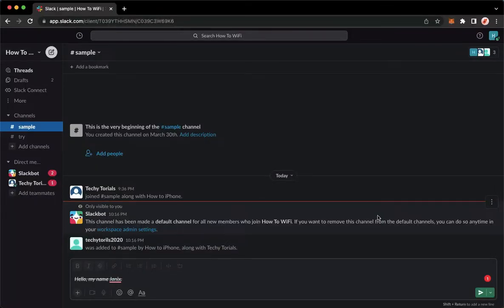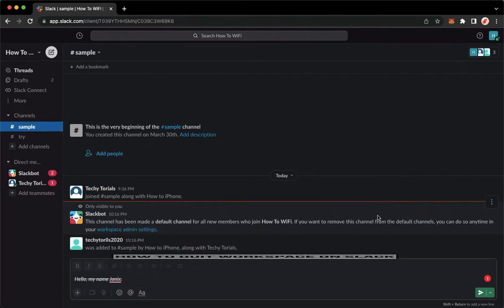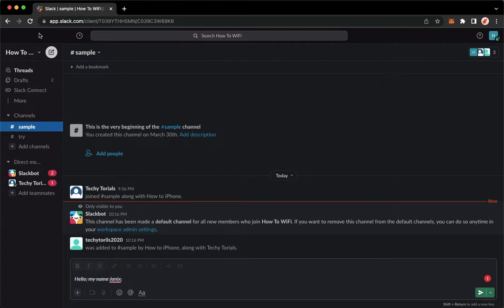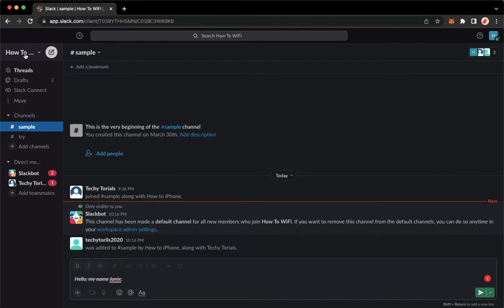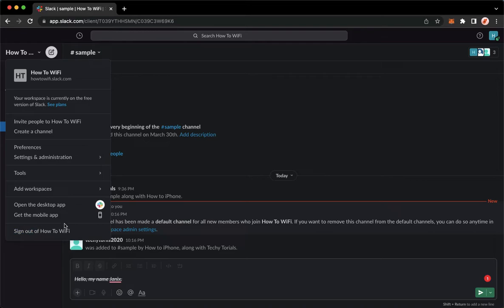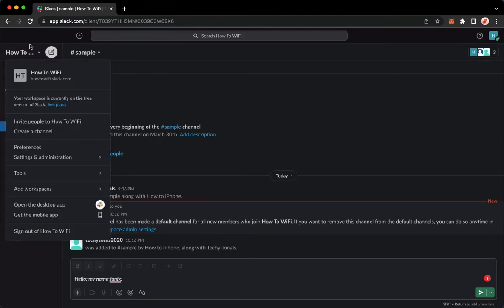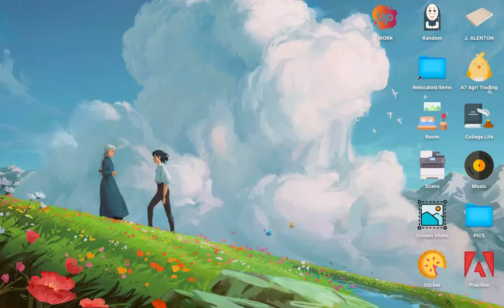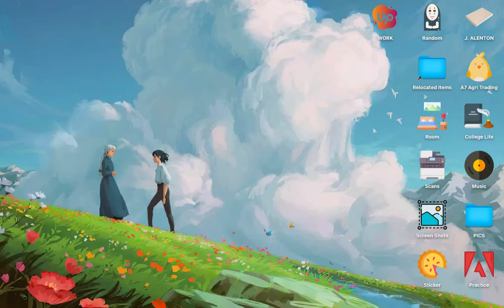How To Quit Workspace On Slack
Learn‎‎‏‏‎ ‎How To Quit Workspace On Slack

In this video I will show you‏‏‎ ‎how to quit workspace on slack